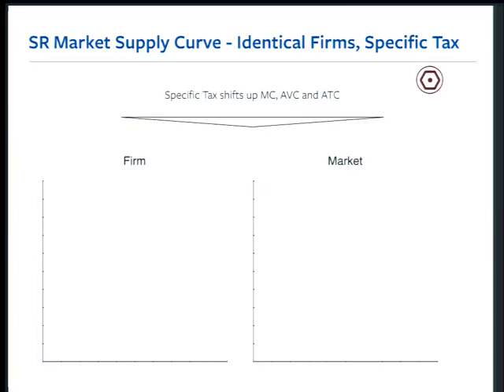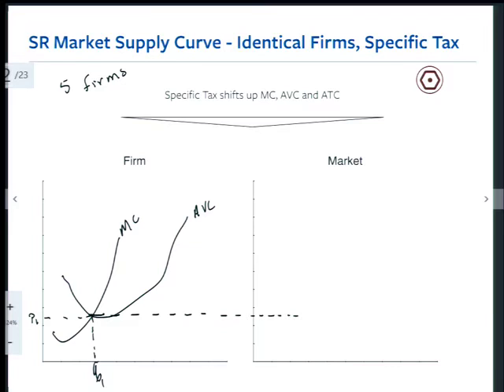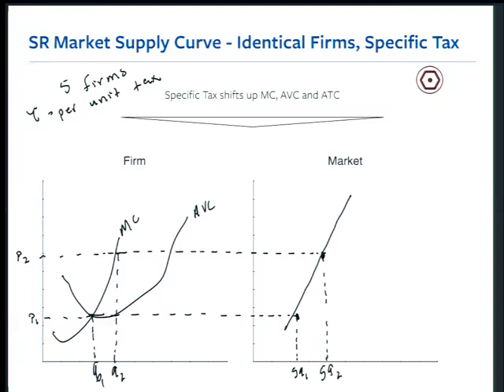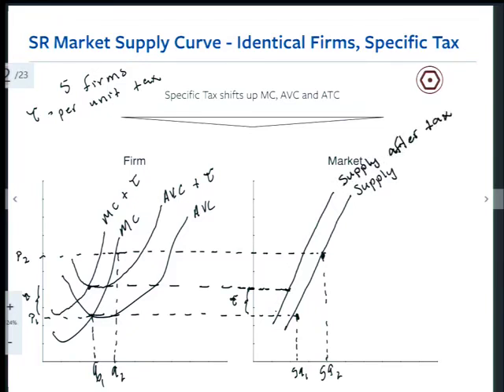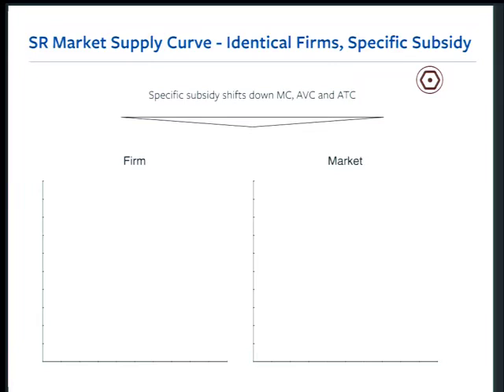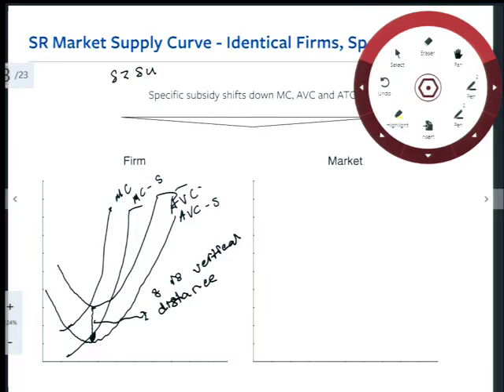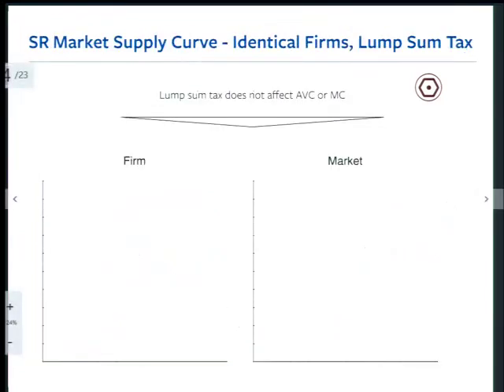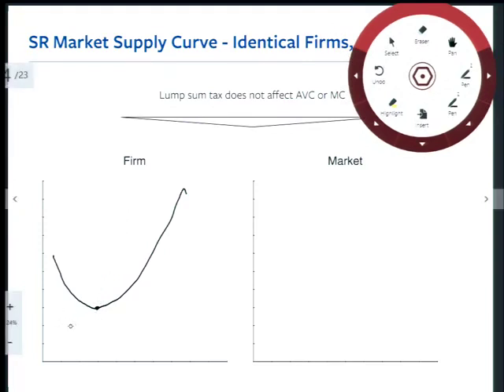2014 03 13 International and Area Studies 106 2014 03 13000